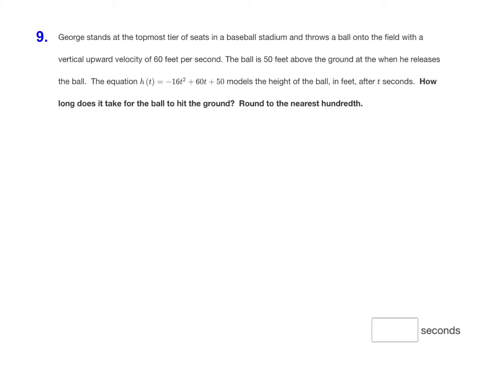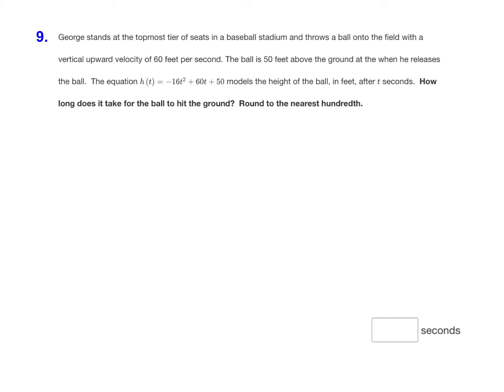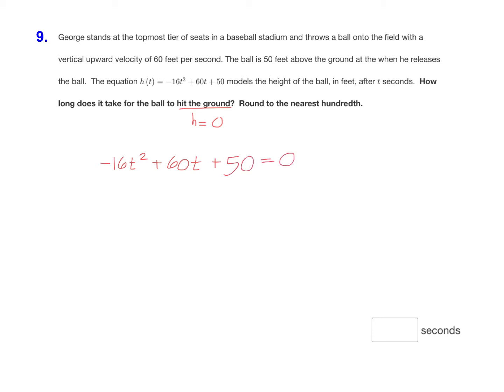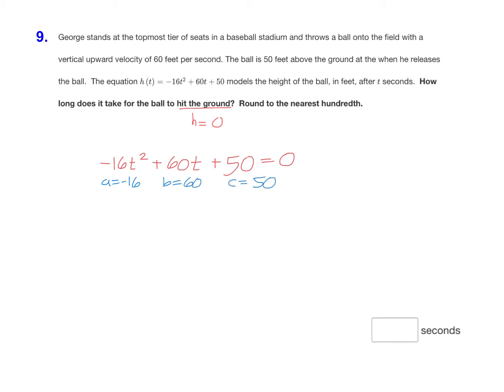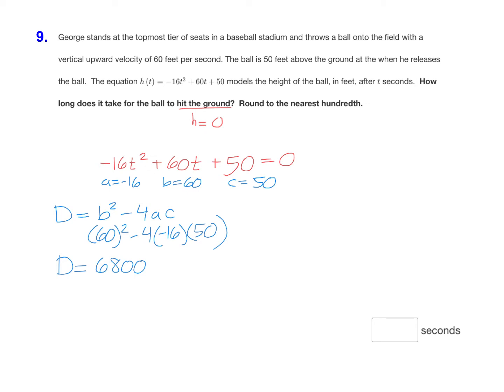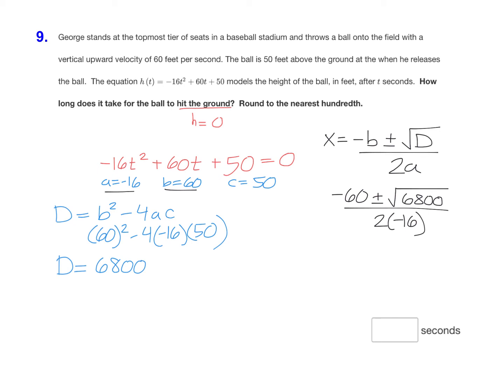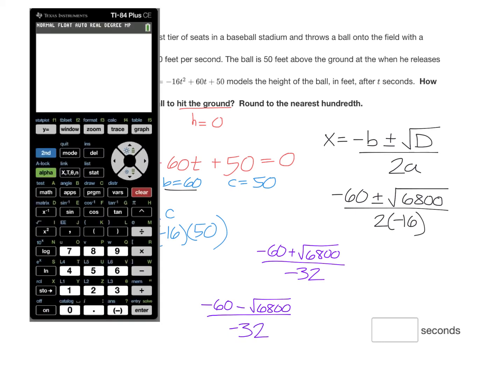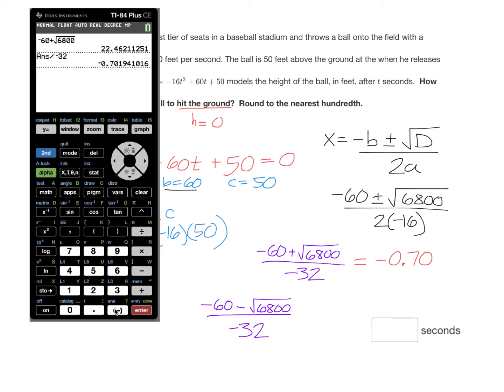#9: 9.4 - 9.6 Quiz Review